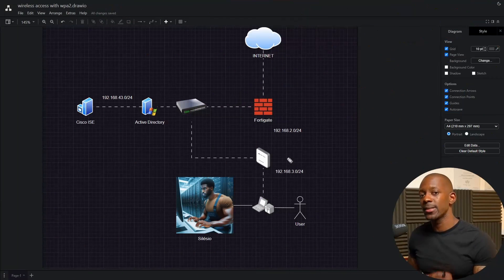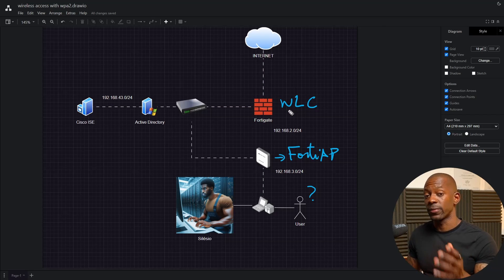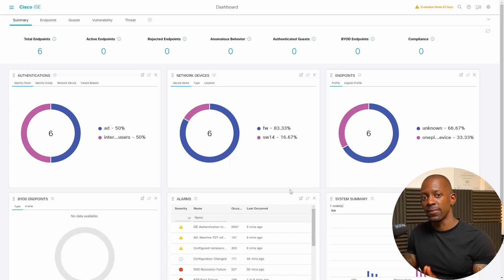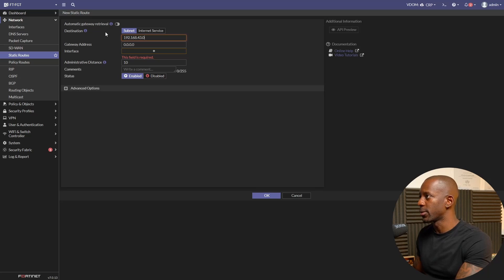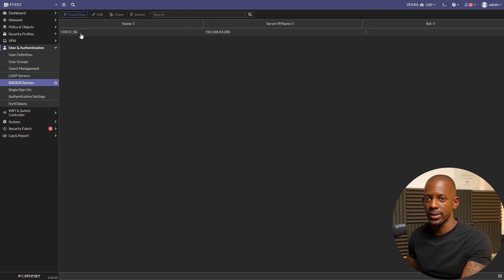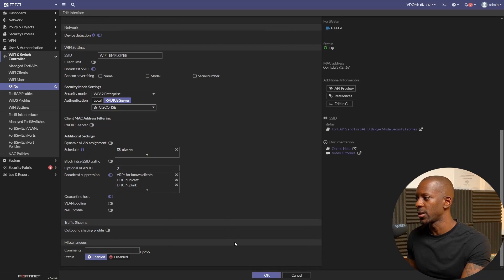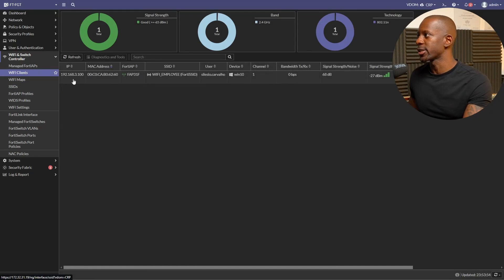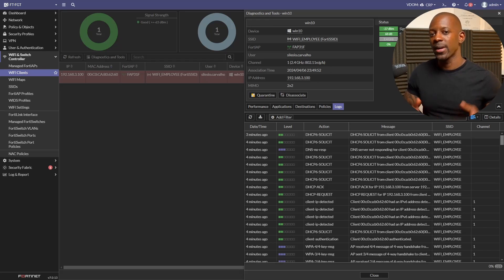Deploy multivendor solution with Cisco ISE, Fortigate, FortiAP and Windows Server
In this video you'll learn how to deploy a wireless network using FortiAP as the AP, being managed by a Fortigate as the Wireless Lan Controller. To protect wireless users we'll use WPA2/Enterprise, combining with Cisco ISE and Active Directory.